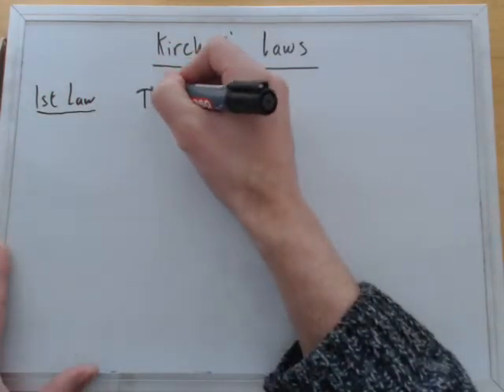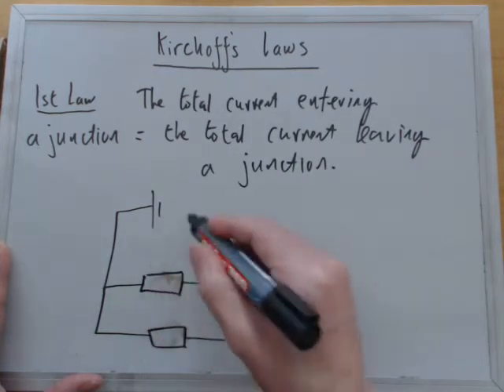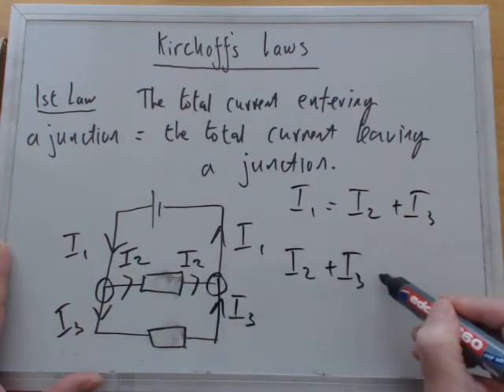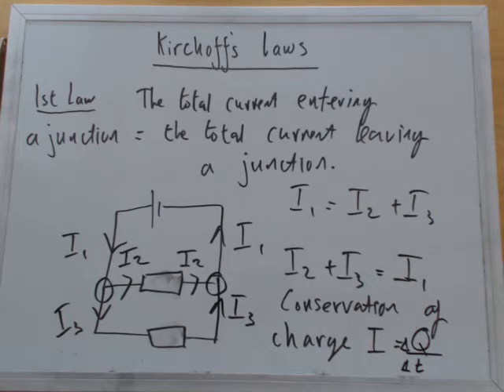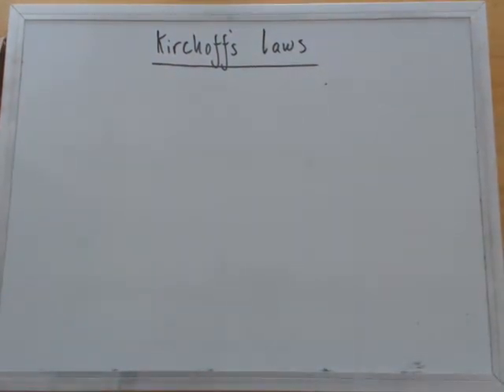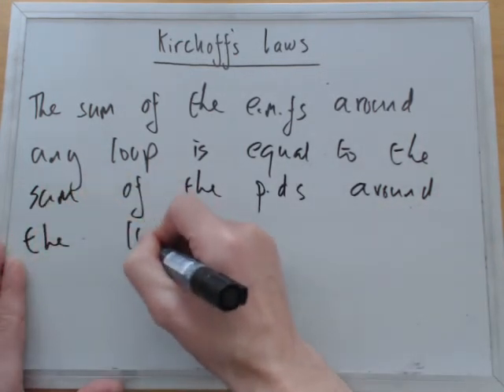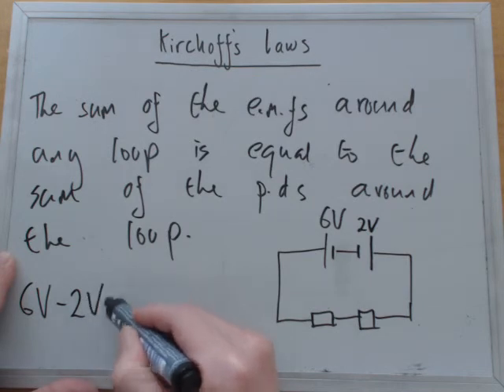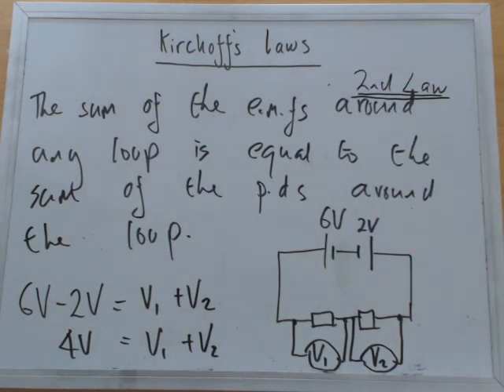Kirchoffs Law 1. Luke Henderson Physics Videos.